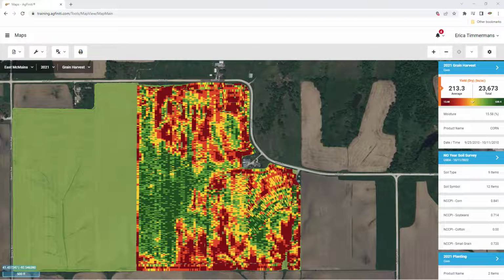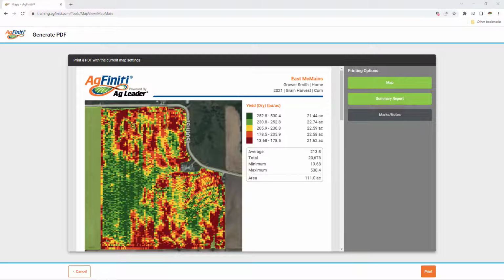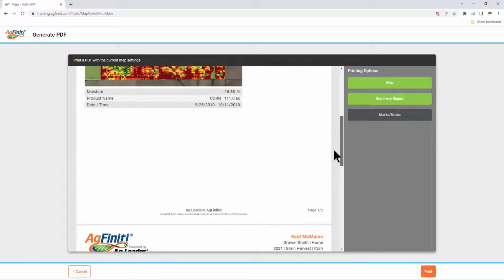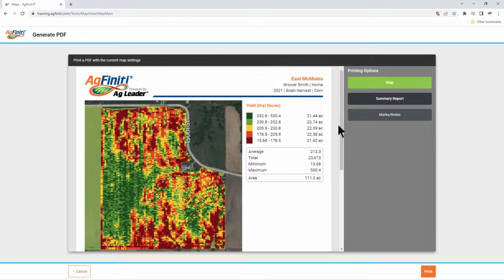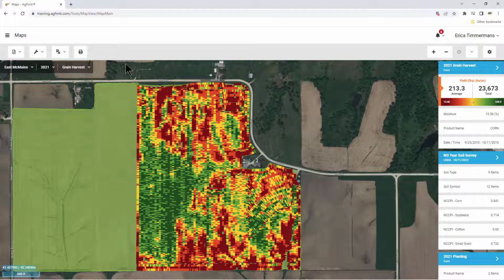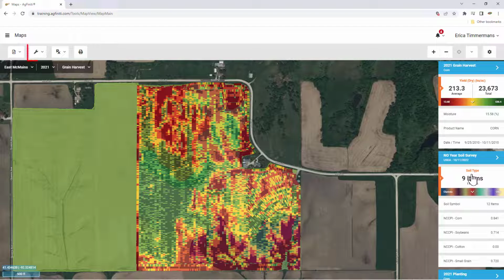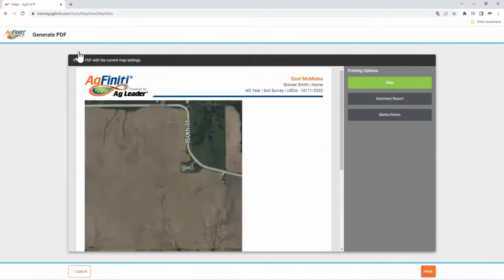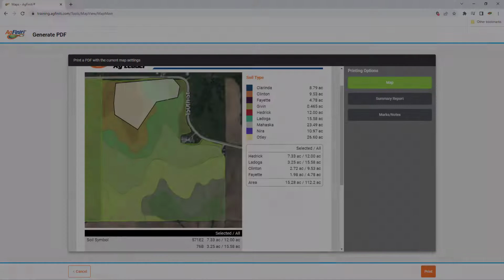Printing in AgFiniti®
This tutorial covers printing maps, active queries, summary and comparison reports in AgFiniti.